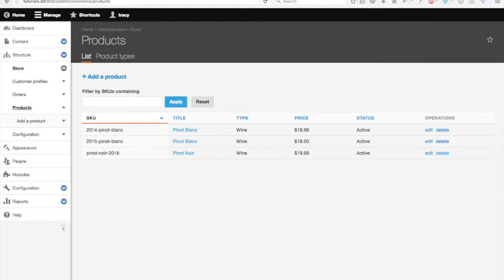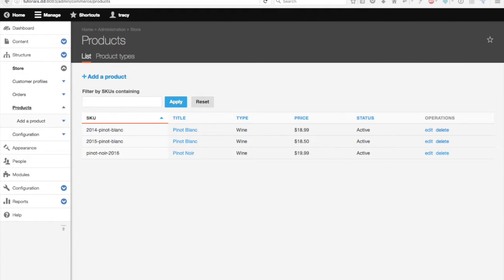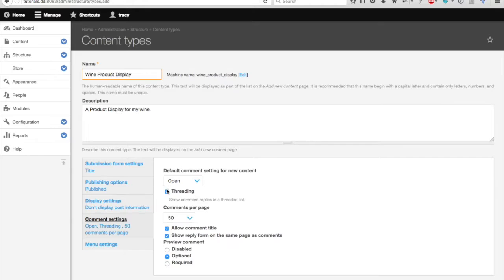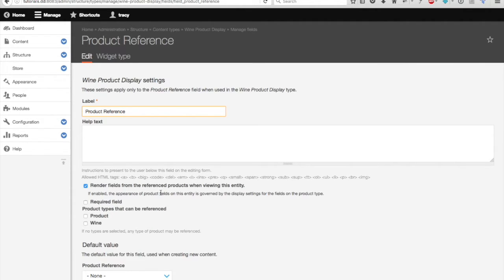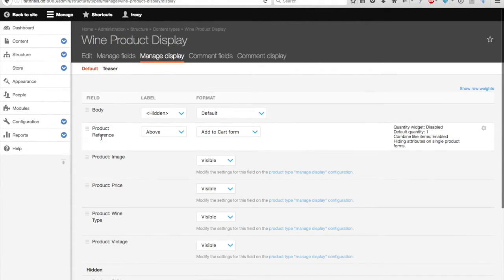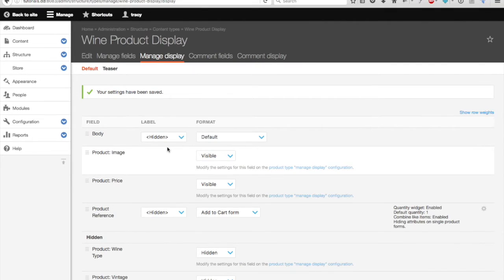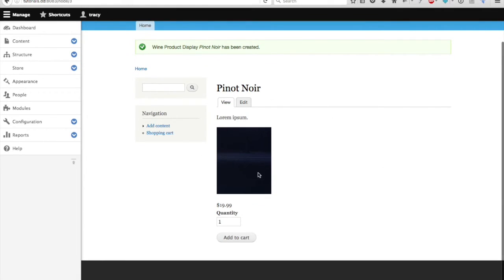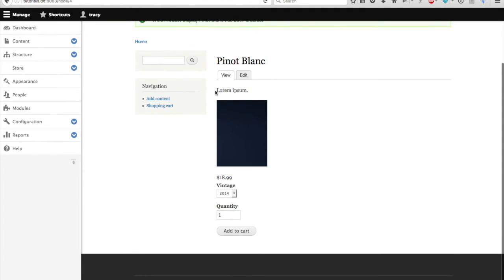Product Display: Contextual Field Output in Drupal Commerce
Learn how to create Product Types and Products using Drupal's Commerce module.

This video guide will teach you, step-by-step, how to contextually output field data in Drupal Commerce with the Product Display tool.